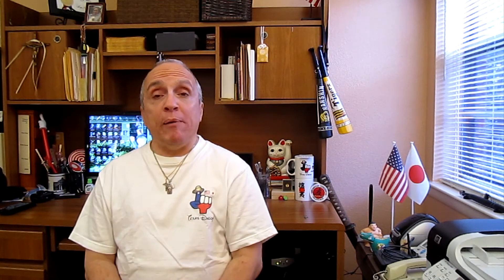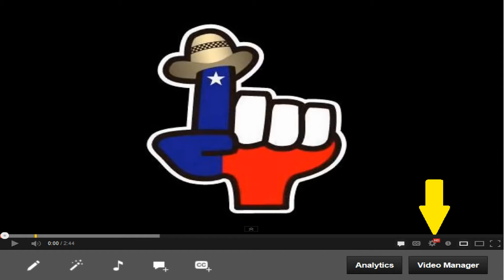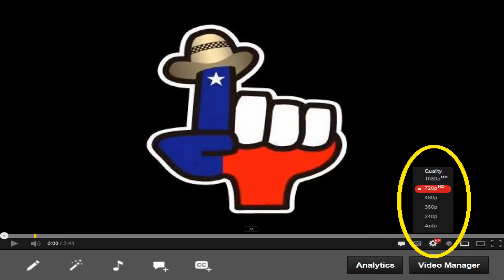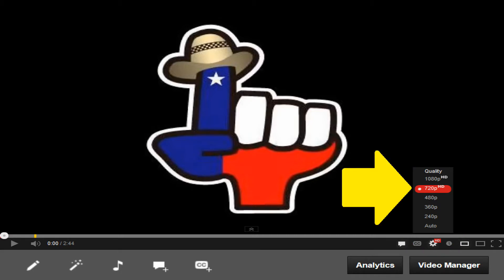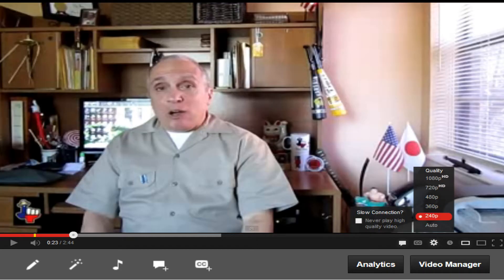Change the video quality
All my videos uploaded in the last few years have been HD.  However recently when they post they post at a lower quality rate of either 240p or 360p.

This can easily be corrected.  On the lower right of the screen is an icon resembling a gear.
Click on it, and another box will appear.
There you can enhance the video quality by selecting either 720p or 1080p.
If you select 1080p, please do so only if you have a fast Internet connection.
The preferred method to maintain a good quality is to go to "account settings."
Then click on "playback."
Then check "Always choose the best quality for my connection and player size."
Undernet that click on "Always play HD on fullscreen (when available).
Top right click "save."
For some obscure reason this setting does not remain for me.

video quality uploading videos upload video uploaded video video quality settings improve video quality propagandabuster propaganda buster Texas Daddy Tony vlog adjust video quality video resolution